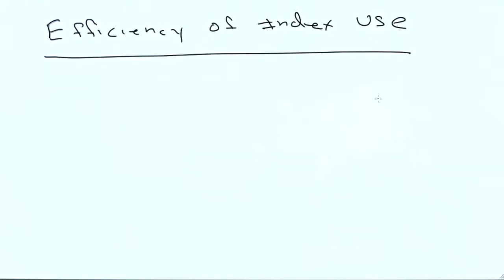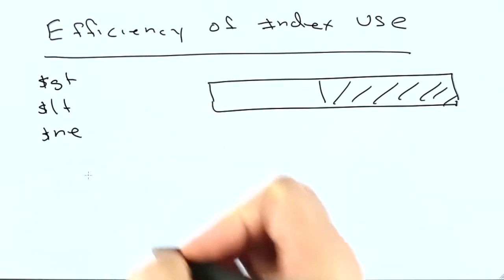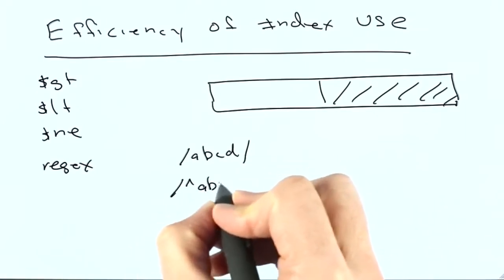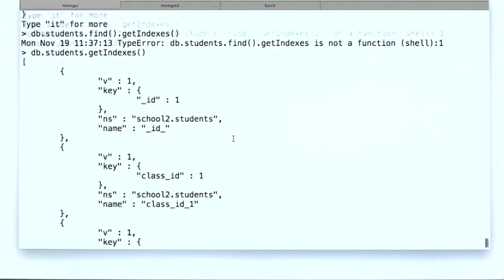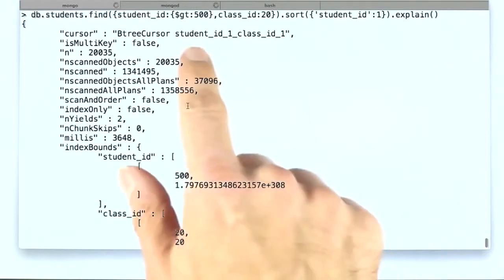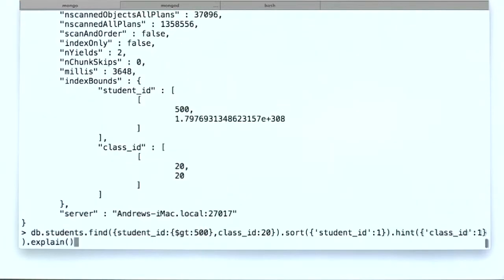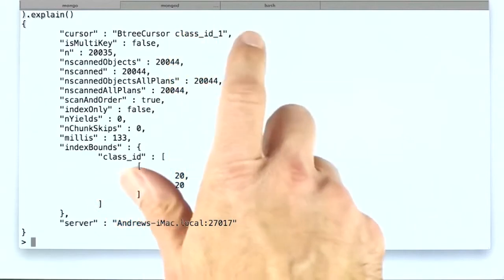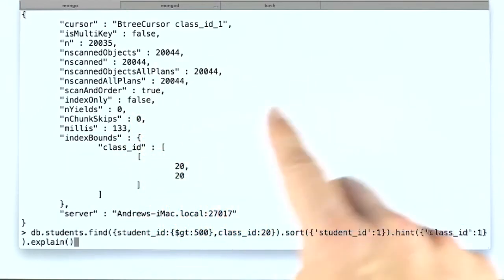m101 29a index efficiency